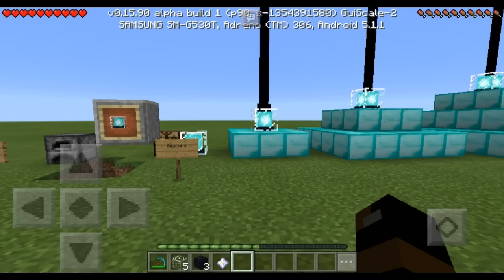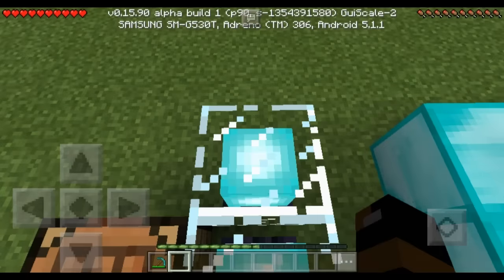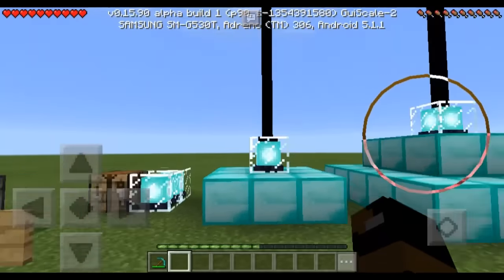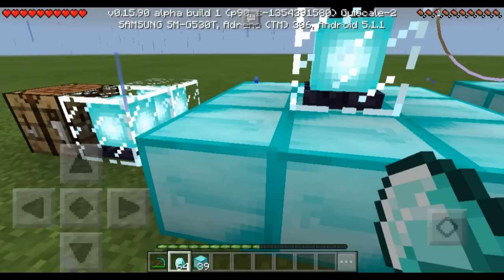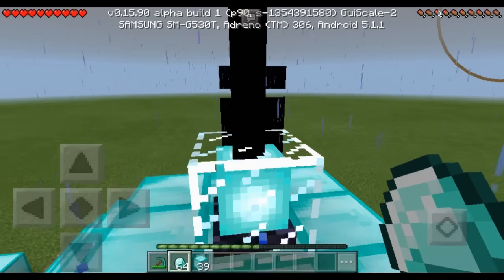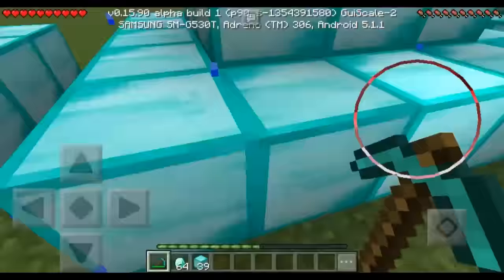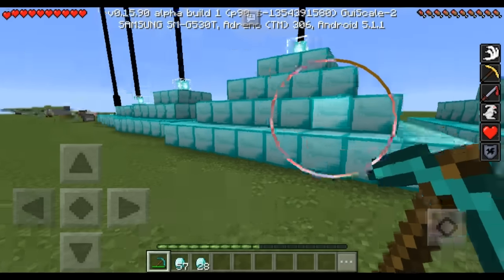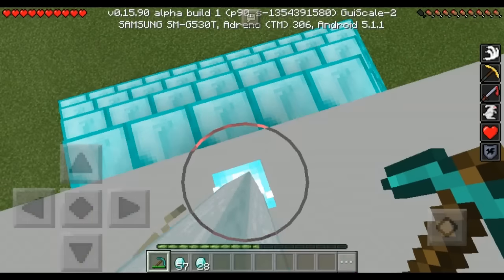How to Use and Craft: Beacons in Minecraft PE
This is the seventh episode of my series, "How to Use and Craft". In this episode, I explain how to craft a beacon, use a beacon, and some things you might not of known. Beacons came in 0.16.0 alpha build 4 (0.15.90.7). So, if you are on an IOS device, you won't get this until Minecon (September 24-25).
|Info|
Hi, I am Jed Nemch. I play Minecraft PE (Pocket Edition). I also play Terraria, FIFA (08-16), Clash of Clans, Boom Beach, Minecraft: Story Mode, Minecraft PC, and Minecraft Xbox 360. My favorite color is blue. I only have a Google+. My favorite Minecraft platform is Minecraft Xbox 360 (Console).
|Intro|
|FIFA Intro|
Ahrix - Nova
Tobu - Seven